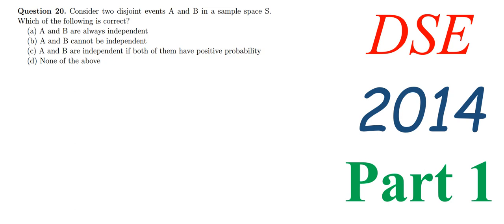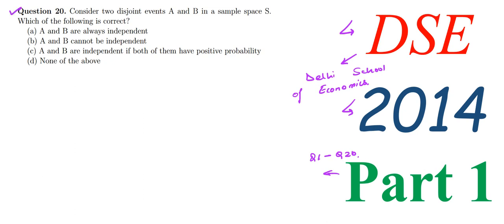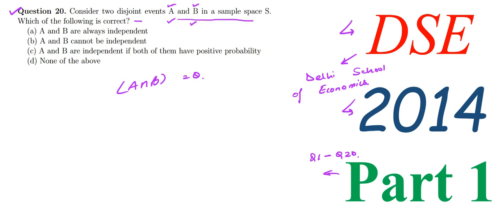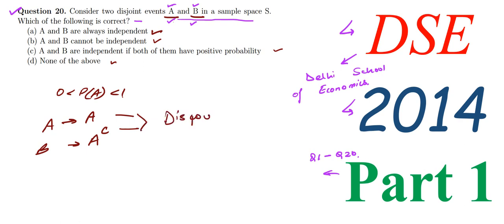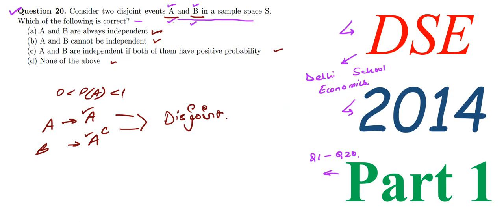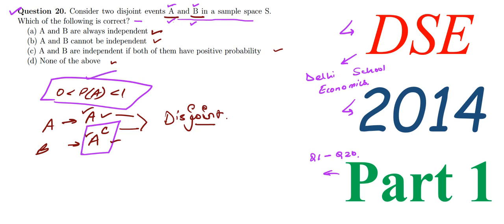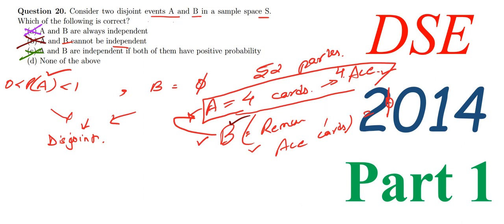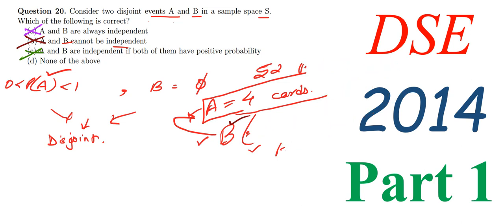DELHI SCHOOL OF ECONOMICS ( DSE ) MA ECONOMICS 2014 9 PART I COMPLETE SOLUTION,YEAR SOLVE